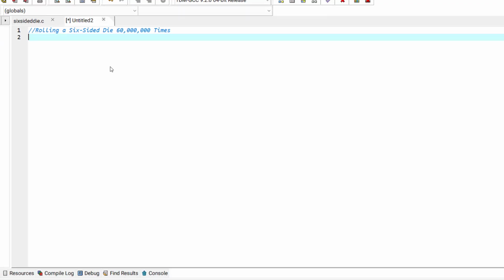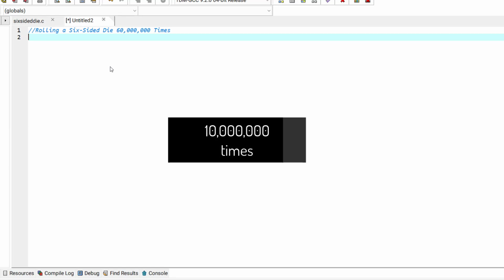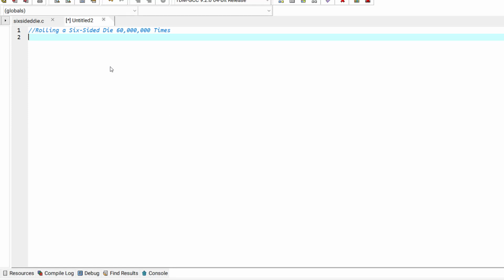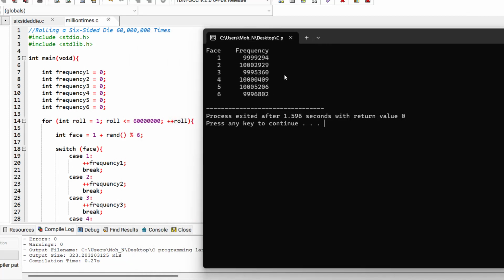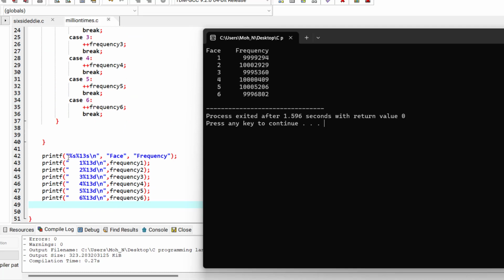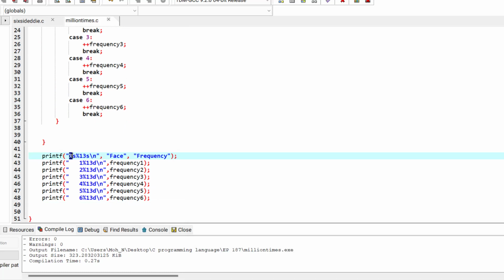Rolling a Six-Sided Die 6 Million Times | Ep. 187 | C Programming Language